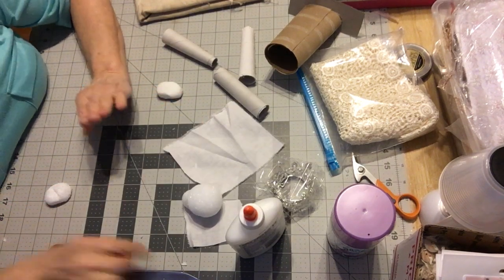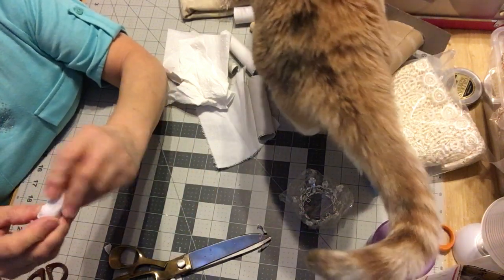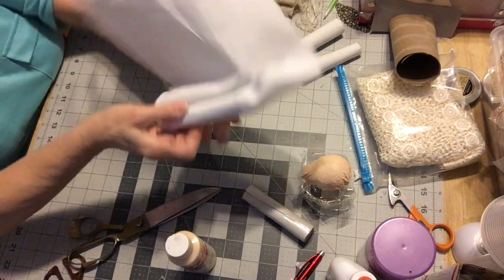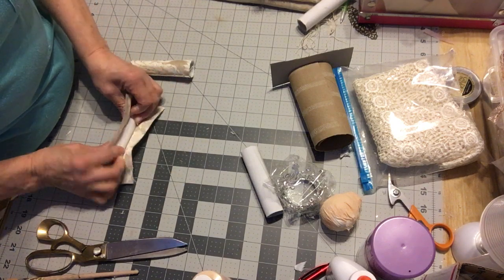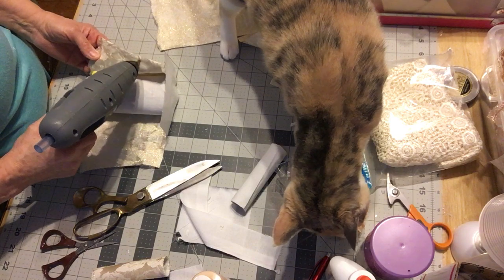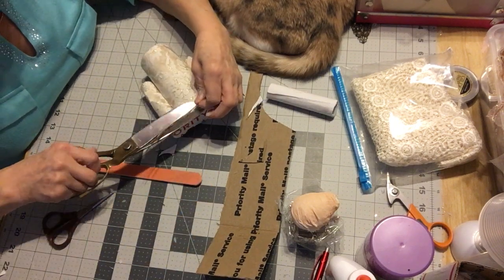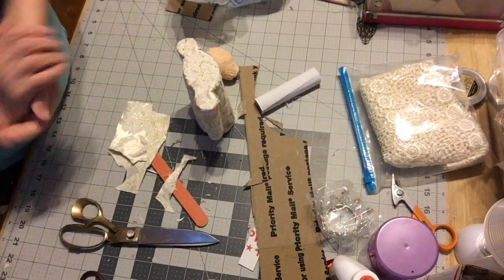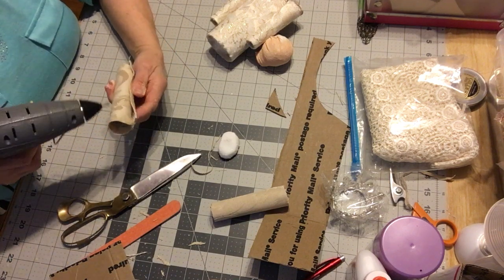Designing Crafts with Creating With Details-Nutcrcker Tutorial part 2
How to make a Nutcracker out of Toilet paper rolls.